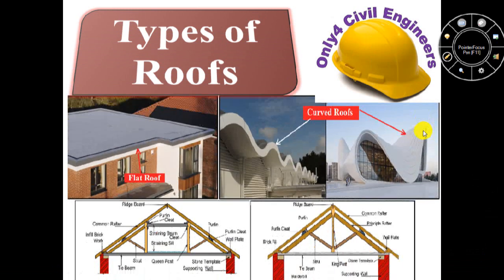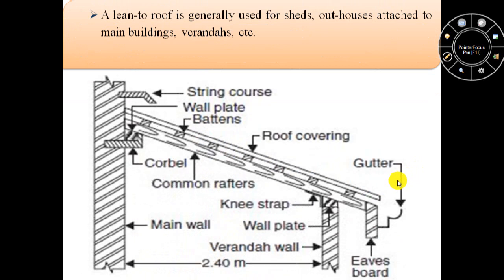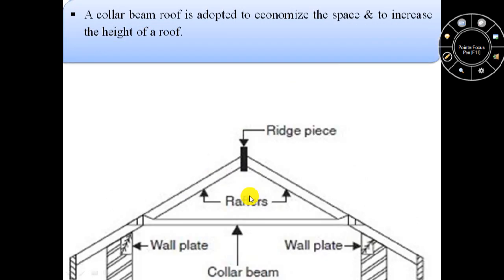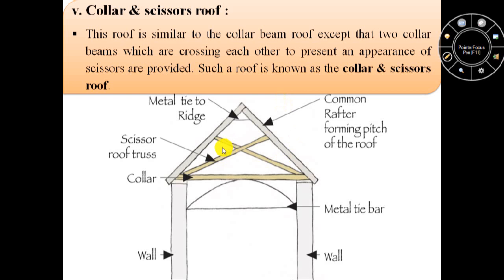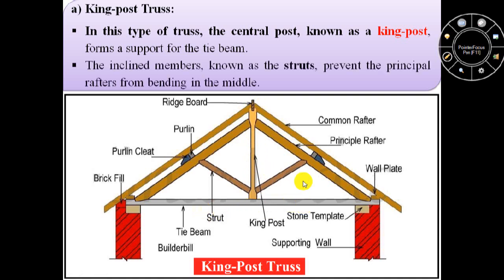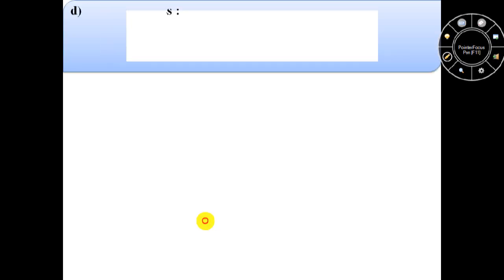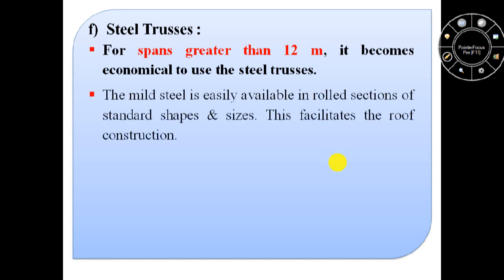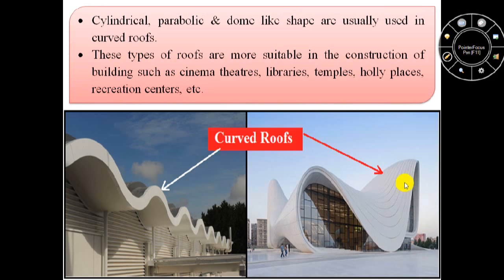Types of Roof | Building Construction | Civil Engineering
This video includes following Types of Roof
00:40    A. Pitched/ Sloping Roof
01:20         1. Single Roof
01:50              a) Lean-to roof
02:39              b) Couple Roof
03:24              c) Couple-close Roof
04:17              d) Collar Beam Roof
04:59              e) Collar & Scissors Roof
05:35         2. Double or Purlin Roof
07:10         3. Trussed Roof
08:35              a) King-post Truss
09:25              b) Queen-post Truss
10:41              c) Mansard Truss
12:03              d) Truncated Truss
12:31              e) Bel-fast Truss
13:10              f) Steel Truss
13:48              g) Composite Truss
14:30    B. Flat Roofs
15:05    C. Curved Roofs

To get Building Construction & Materials E-Book Notes click the link given